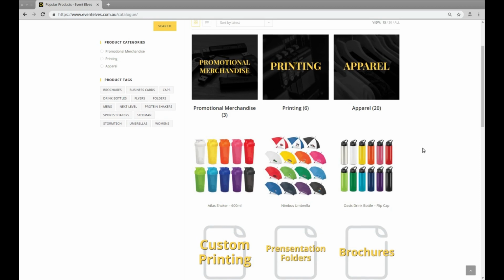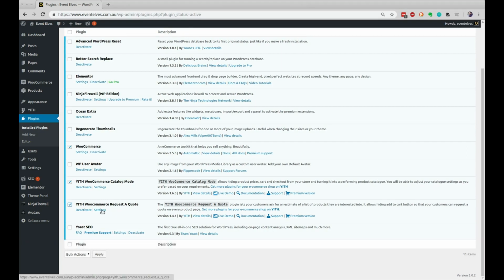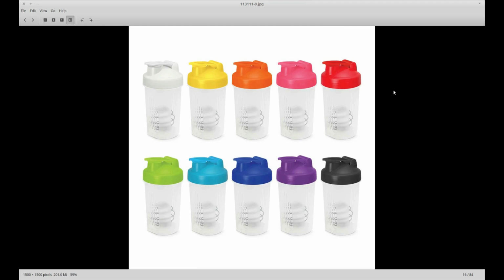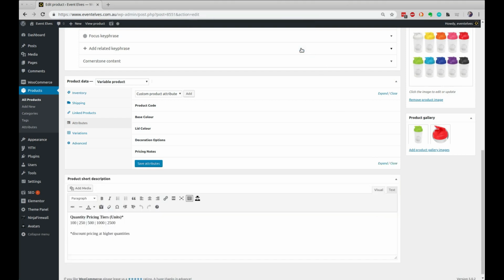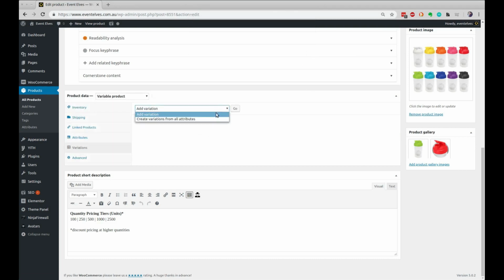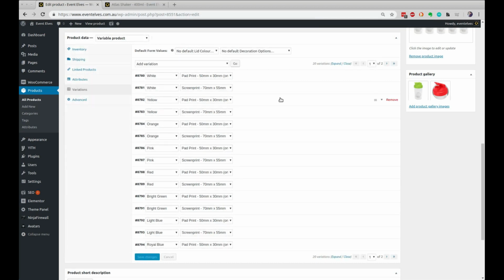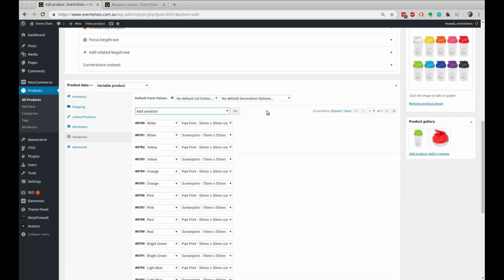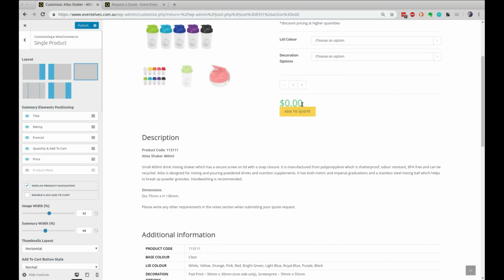Creating a Quote Request Catalogue with Wordpress and Woocommerce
I’ve struggled for a long time trying to find a decent online tutorial on how to create a “Request A Quote” Product Catalogue for my business.

In the video tutorial below, I will show you how to do this using WordPress, Woocommerce and the following WordPress Plugins:

I am also using the OceanWP theme.

Note that I am only using the free versions of the plugins and theme. Even though there are limitations with the free versions, you can still get the needed functionality.

I hope this helps someone trying to achieve the same thing.